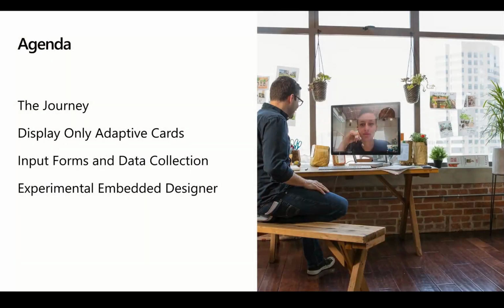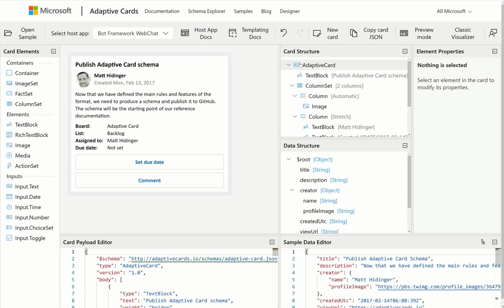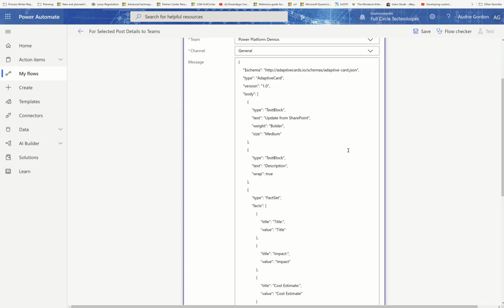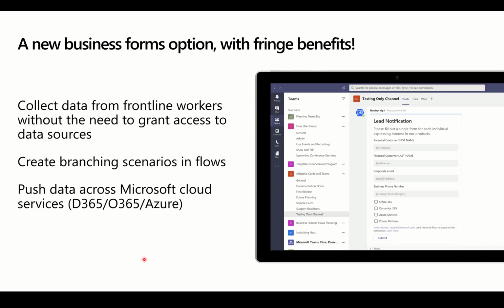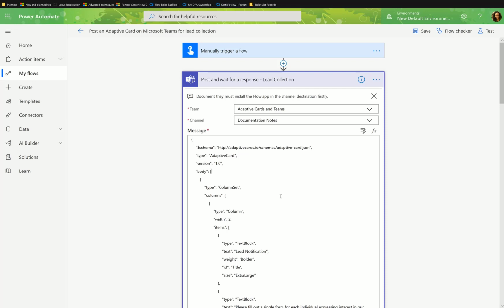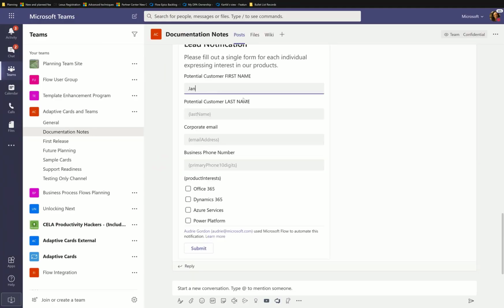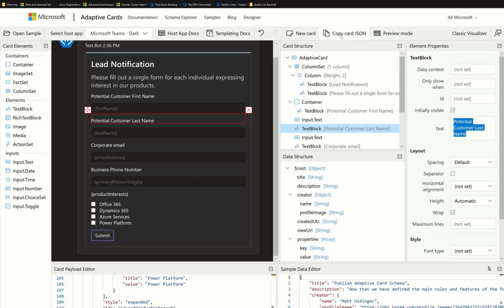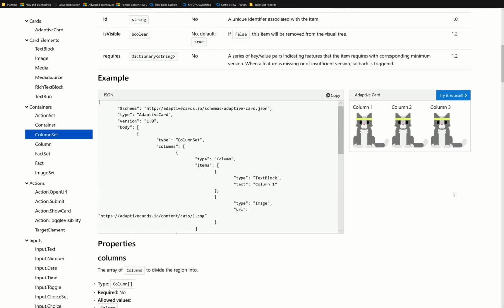Adaptive Cards for Power Automate - Feature Introduction